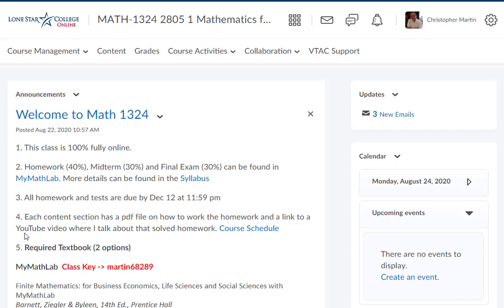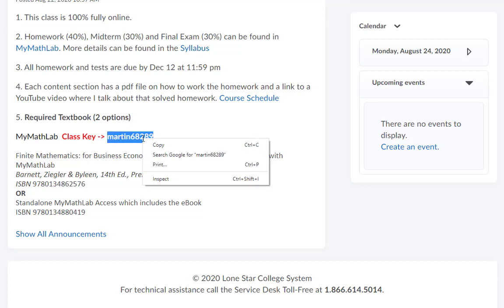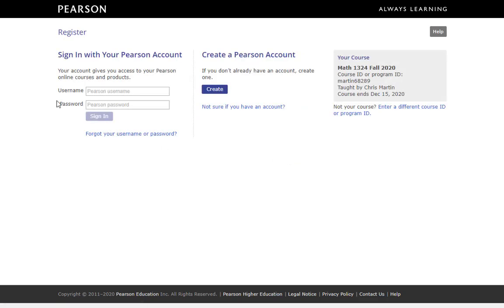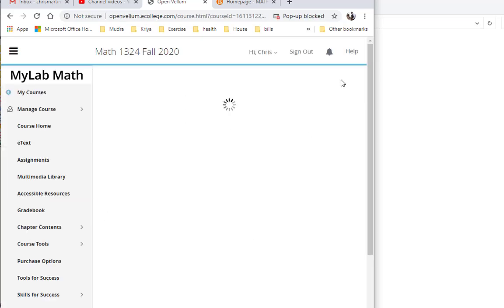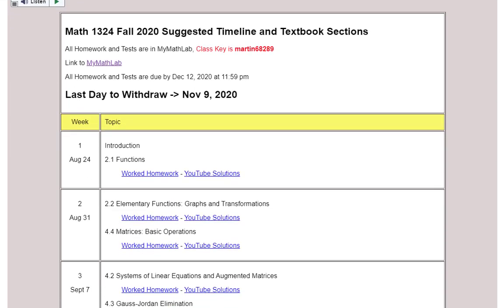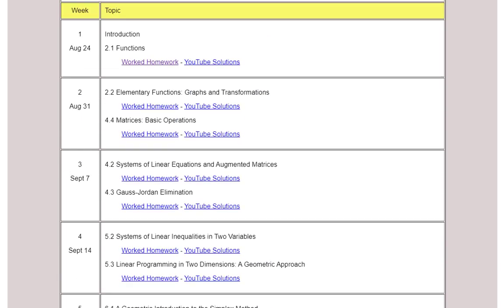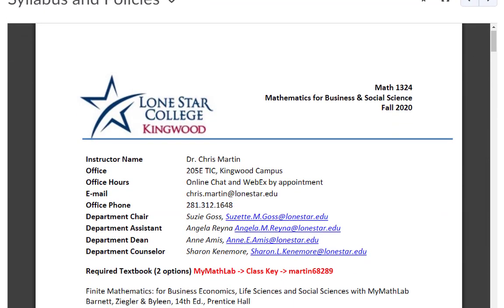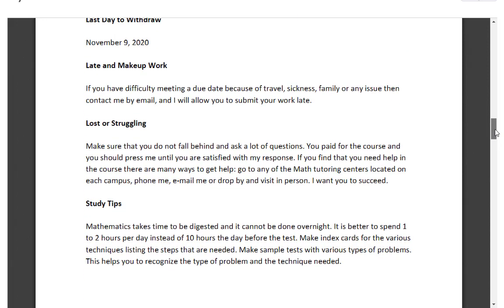Math 1324 Introduction